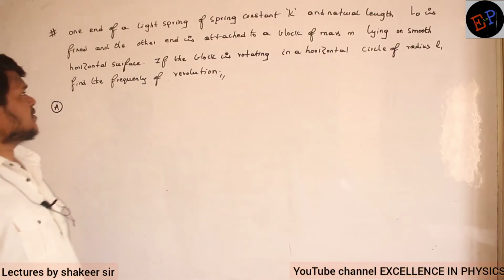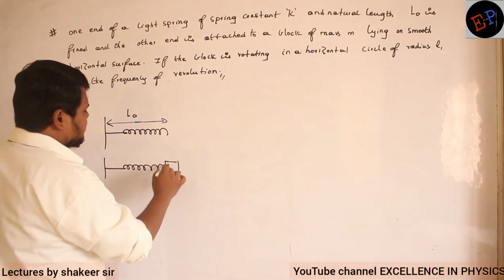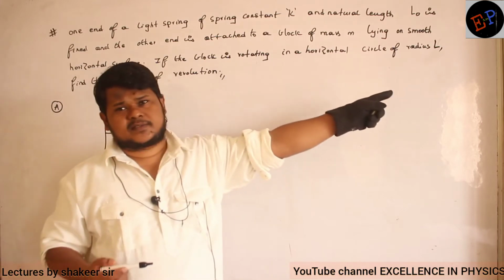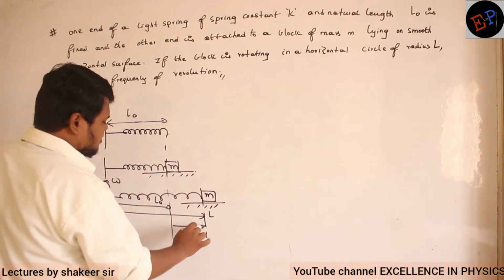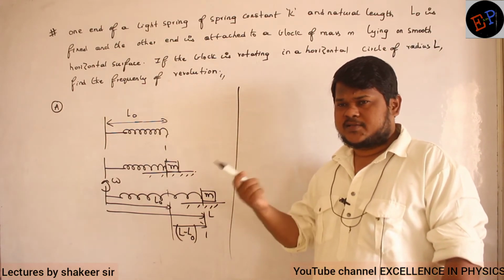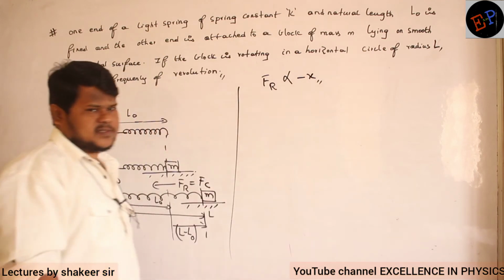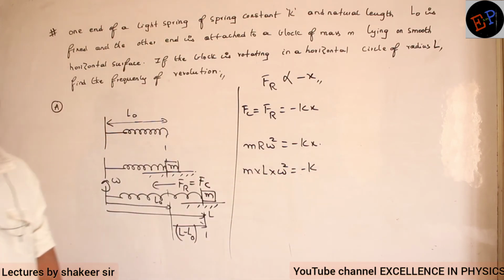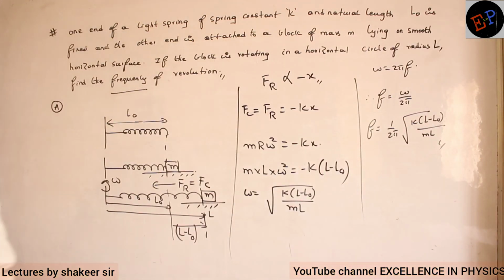IMPORTANT PROBLEM ON SPRING//CIRCULAR MOTION